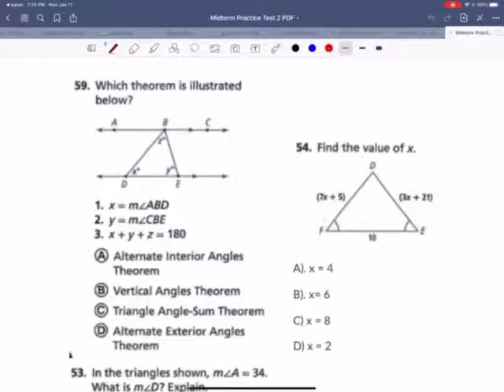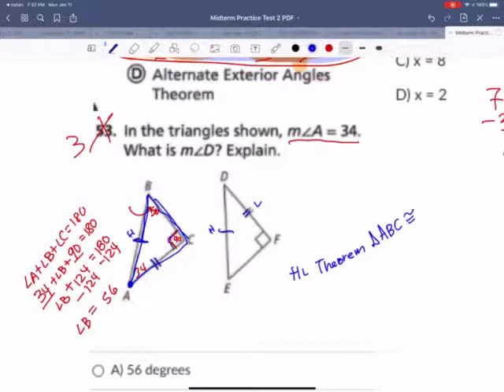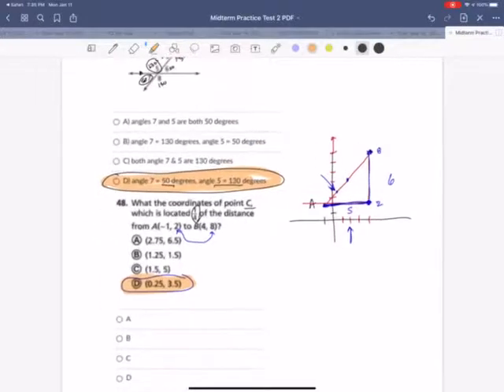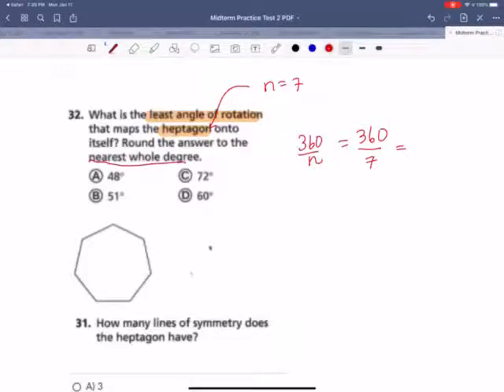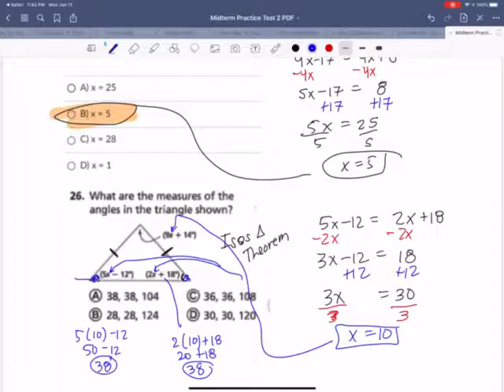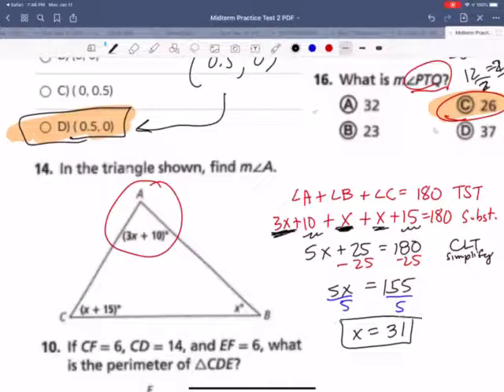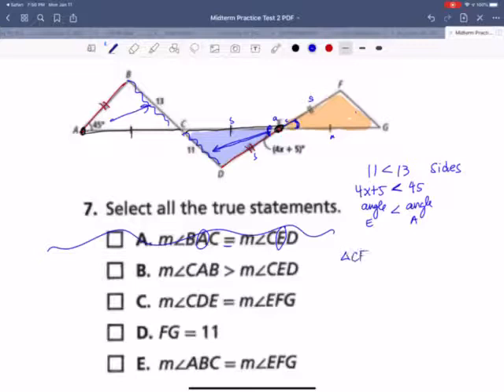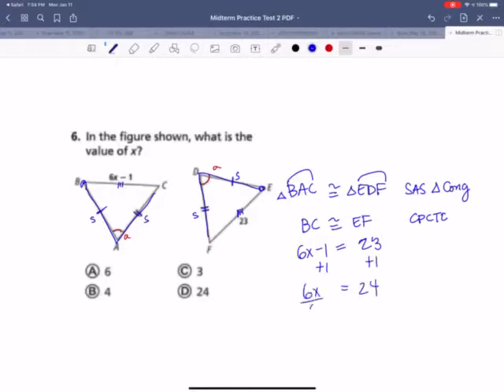Geom Practice Midterm 2